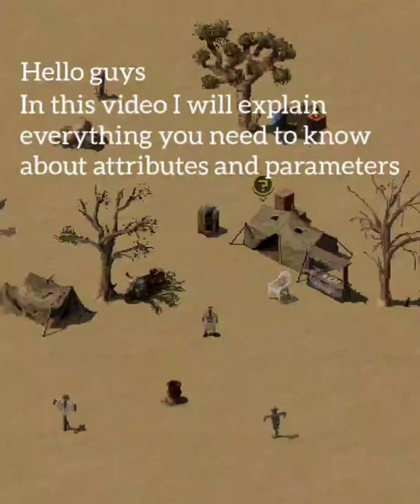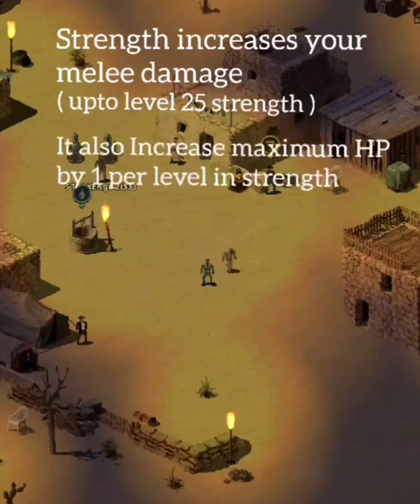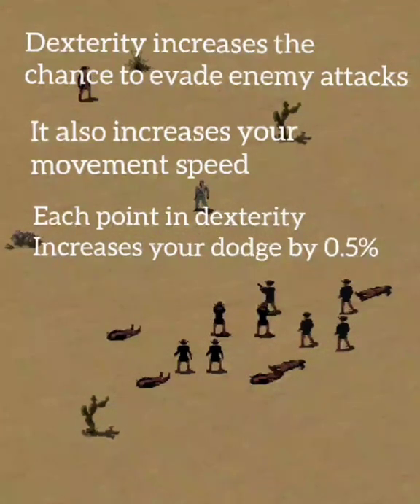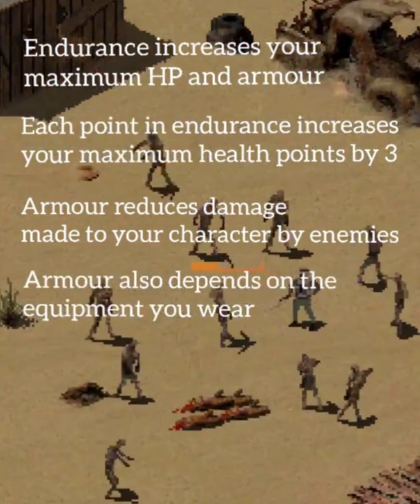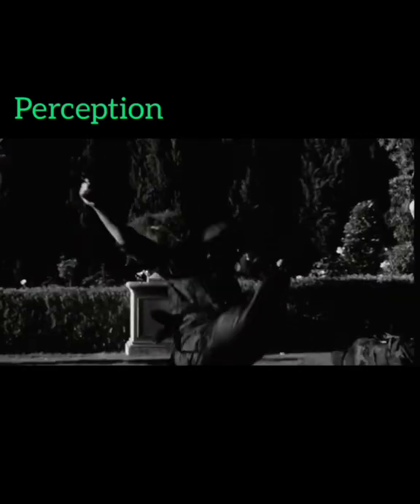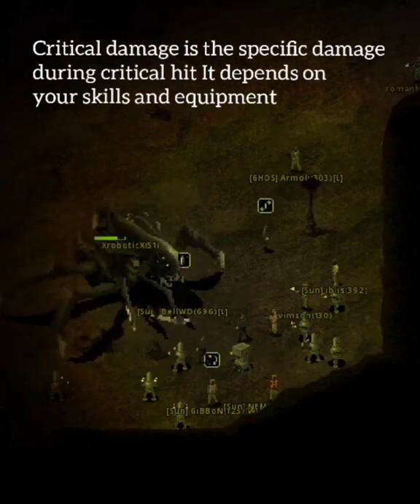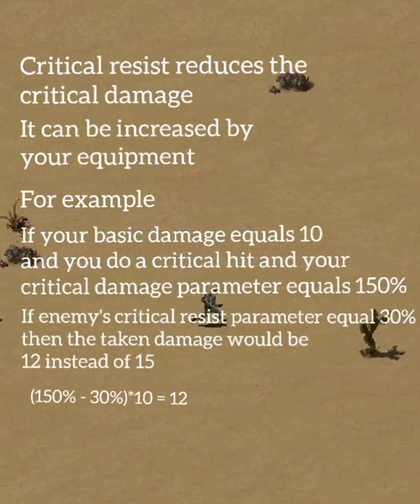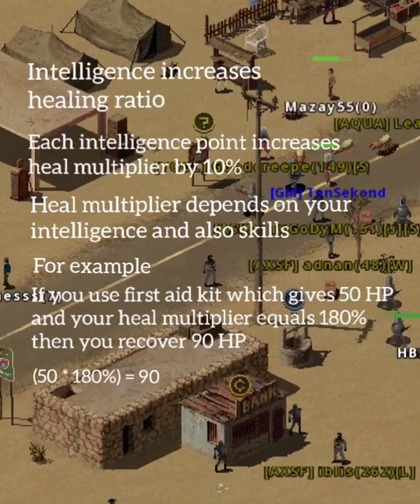Omega Vanitas MMORPG - Character attributes and parameters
| post apocalyptic survival mmorpg |
| fallout | fallout2 | skills and perks |
| stats | attributes | parameters | mmorpg |
| Omega Vanitas | Mad max | apocalypse |